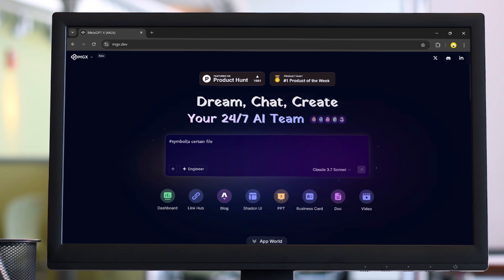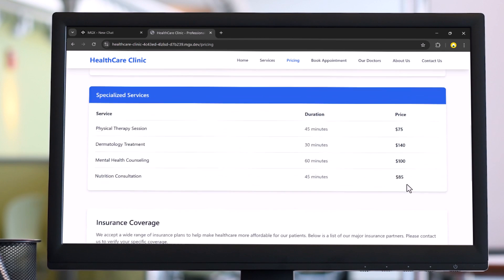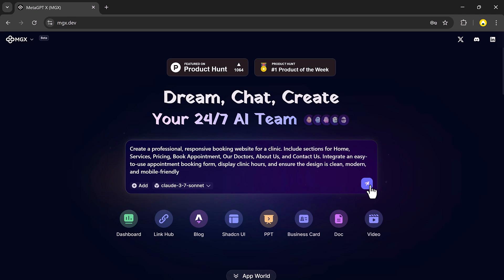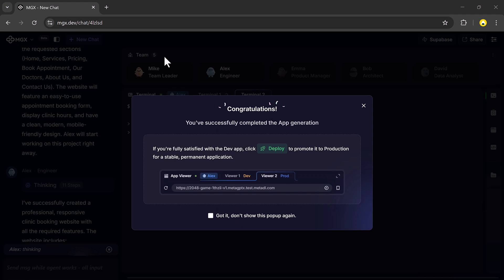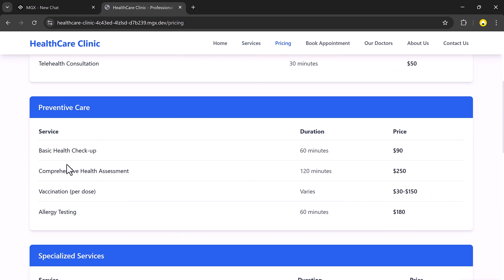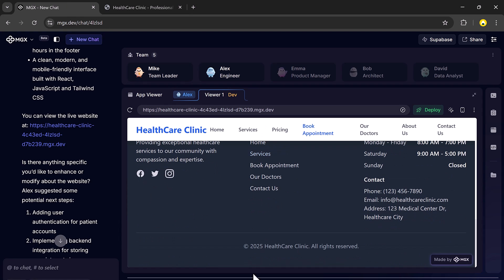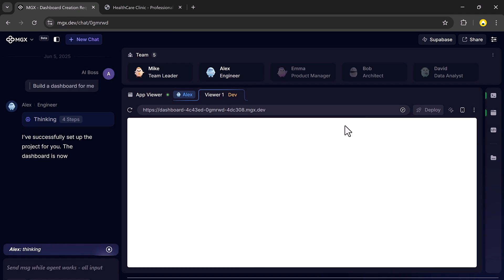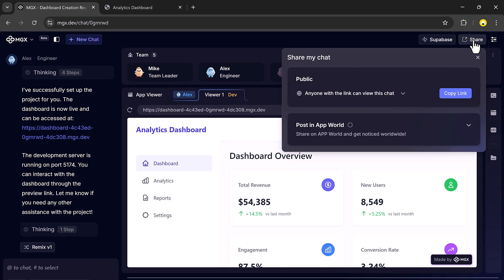How to Build AI Websites with MetaGPT X (MGX)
Learn how to build a complete website in just 2 minutes using MetaGPT X (MGX) with zero coding!
Experience the power of Vibe Coding — where AI agents create websites, Linktrees, dashboards, apps, and more from a simple prompt.

For YTB: @metagptx
For IG: @metagpt_agent
For X: @MetaGPT_

Must: MetaGPT DeepWisdom MGX MultiAgents Software Dev